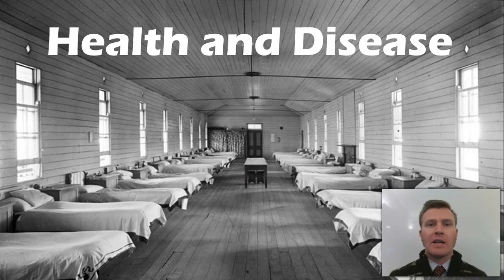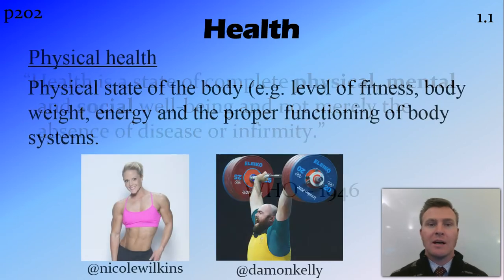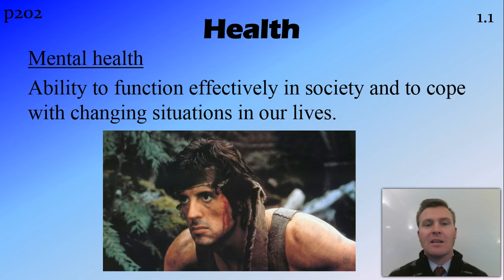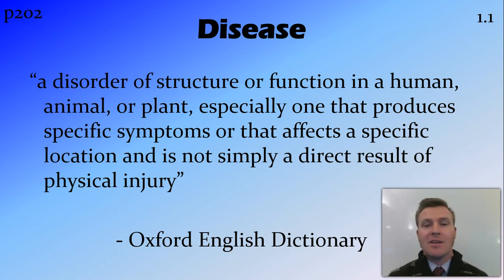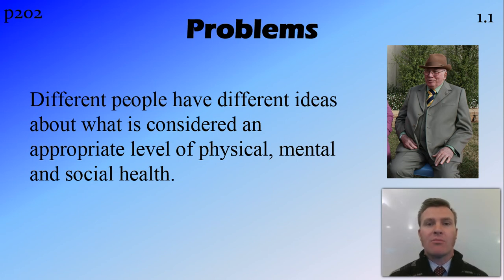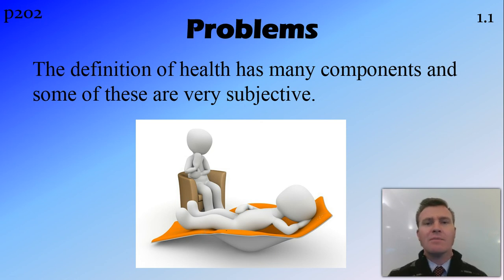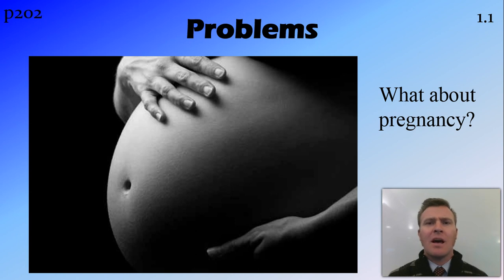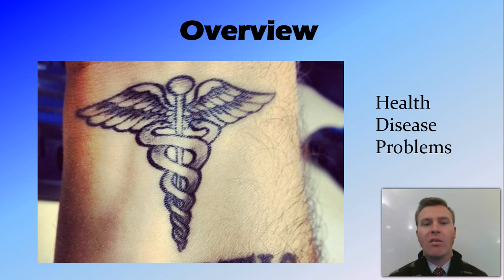Health and Disease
HSC Biology: The Search for Better Health

NSW Syllabus
Dotpoint 1.1

Overview:
Health
Disease
Problems with Definitions